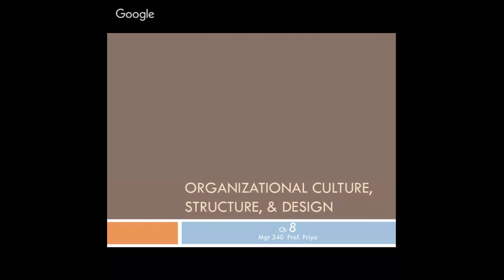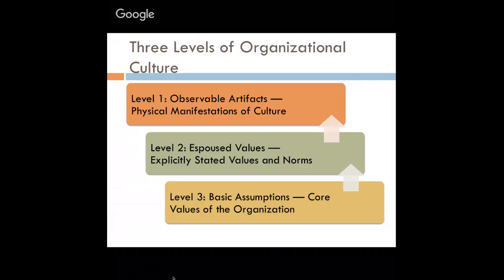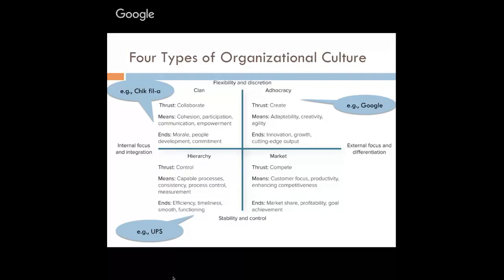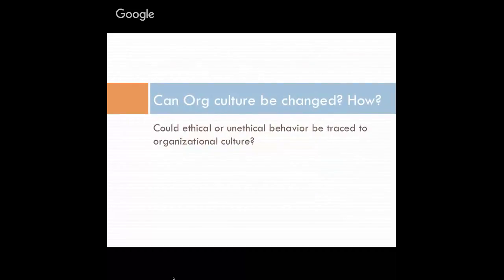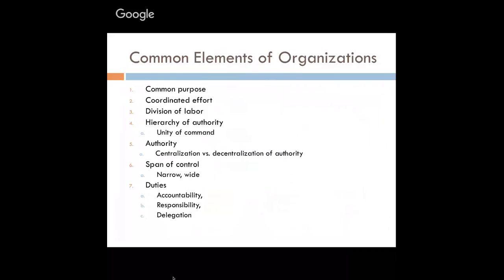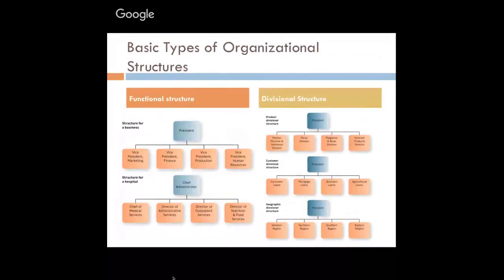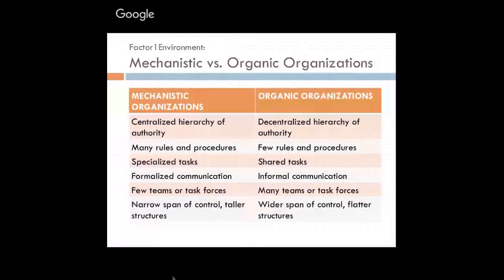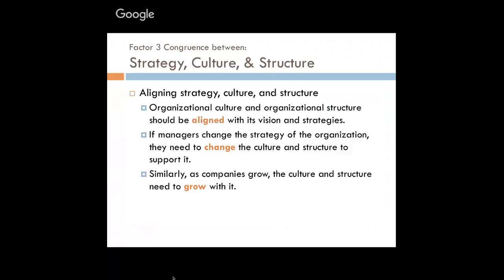Mgt 340 Chapter 8 video